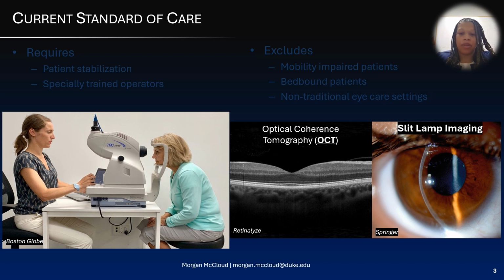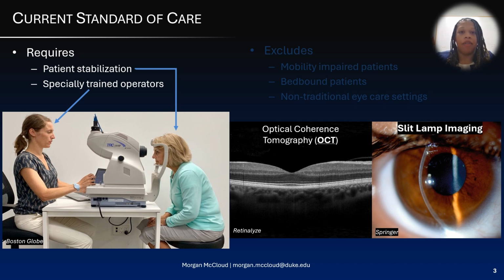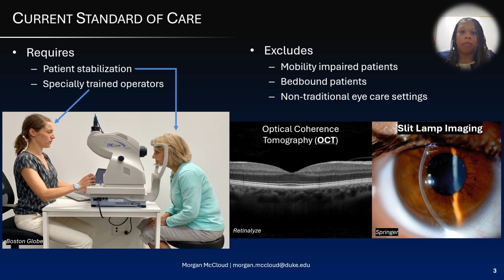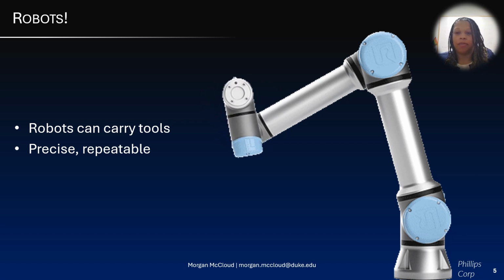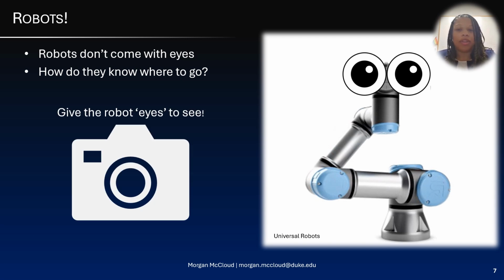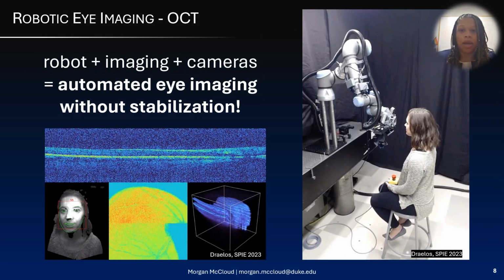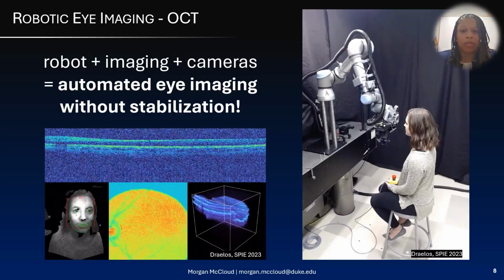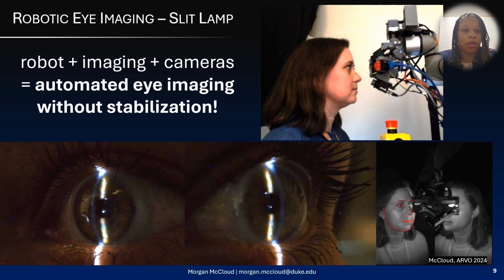Robotic eye imaging systems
This is a short talk presented by current BME Phd student Morgan McCloud. It covers the motivation and basic principles of robotic ocular imaging at Duke.